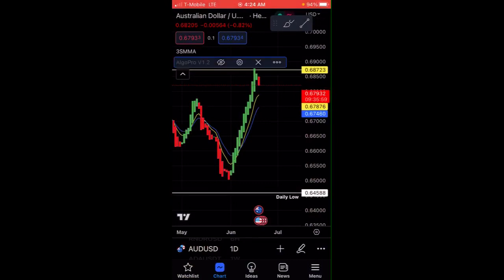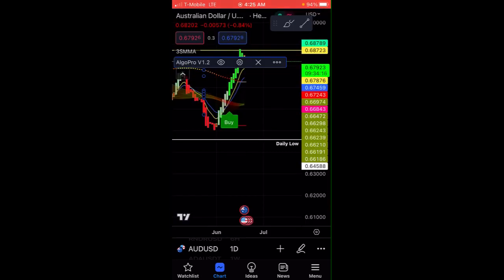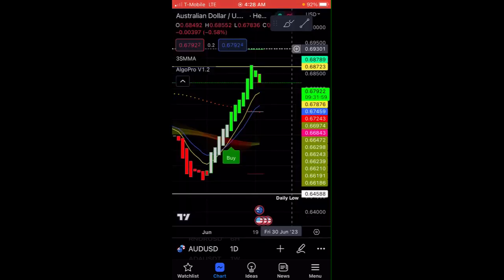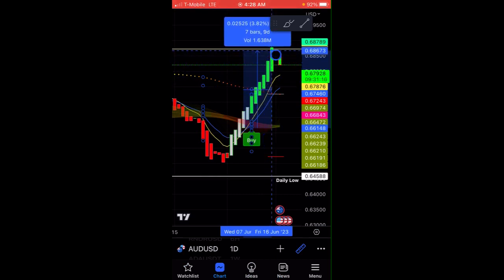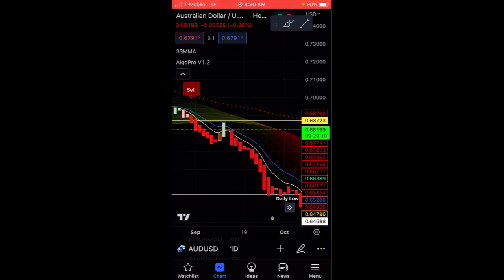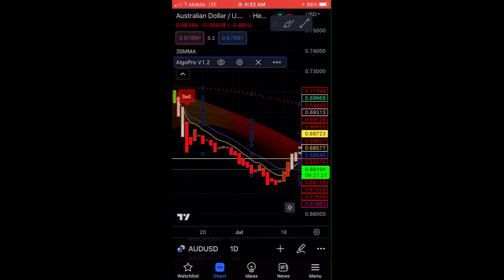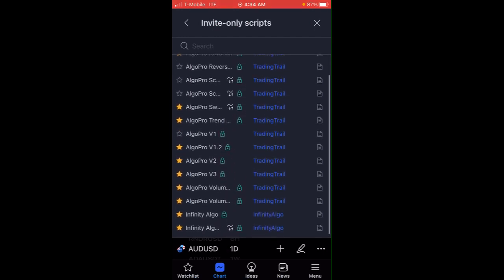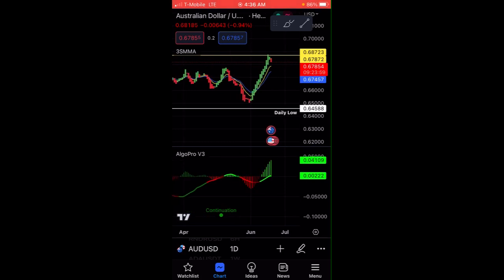AlgoPro Indicator Review | Using It For FOREX Signals